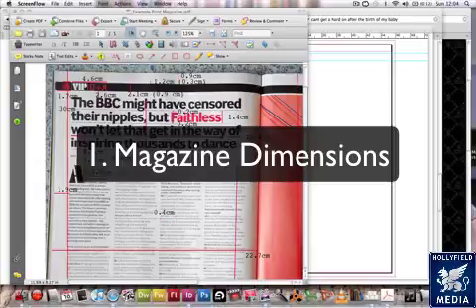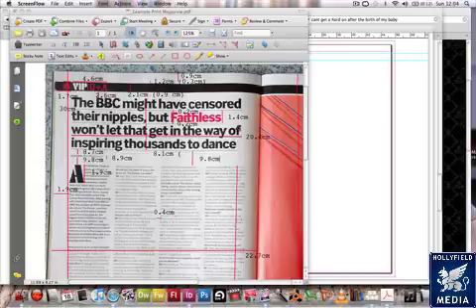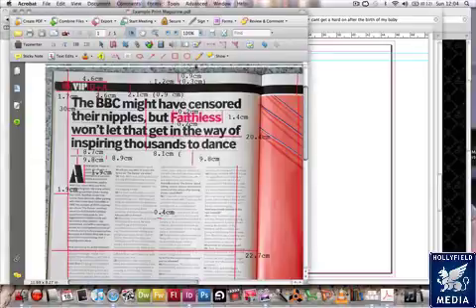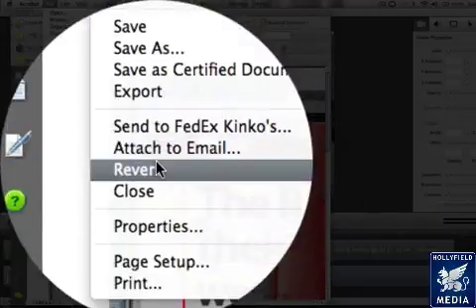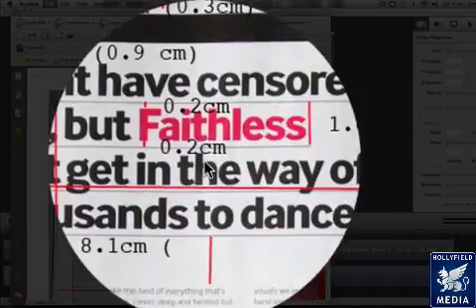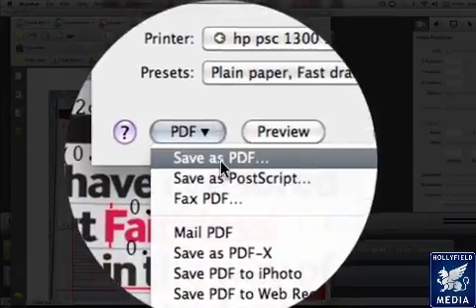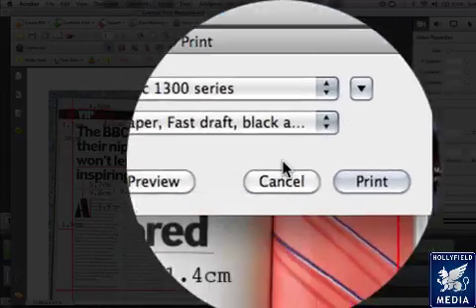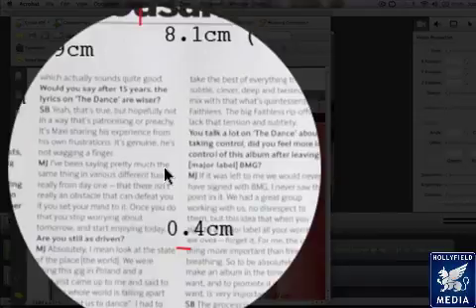3. Magazine Dimensions